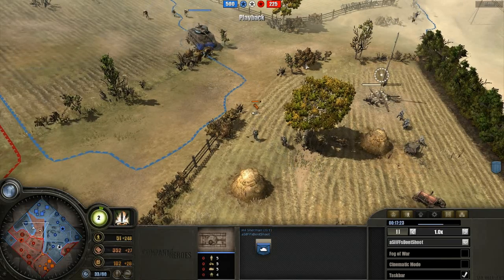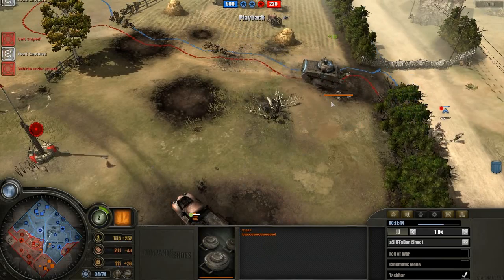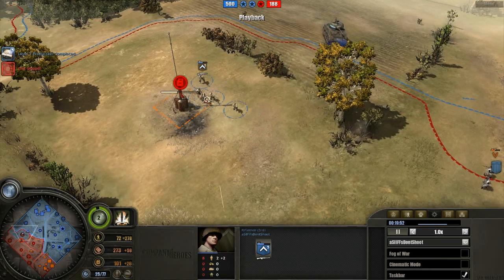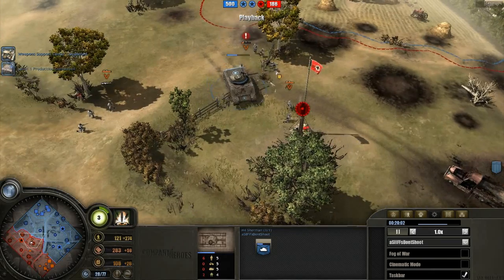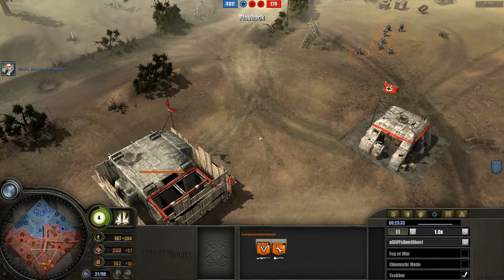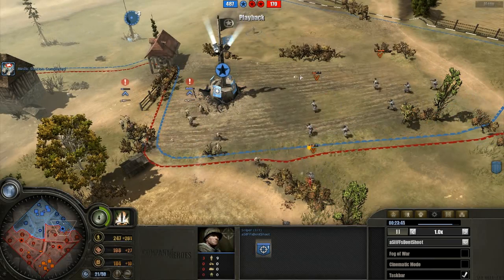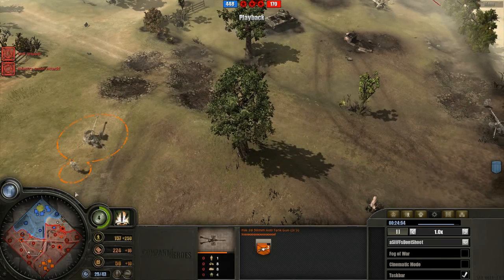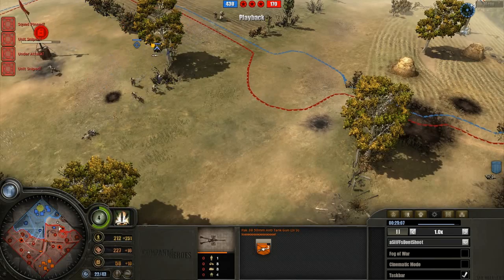#29 Wall (Terror) vs aSIIFFsDontShoot (Inf)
Company of Heroes

1vs1 - Wall (Terror) vs aSIIFFsDontShoot (Inf)

Nice quality I think, but it took me a lot more time.